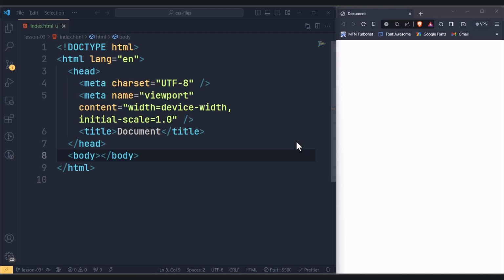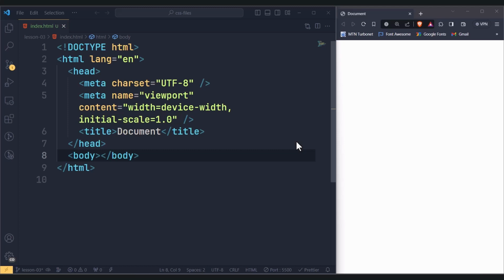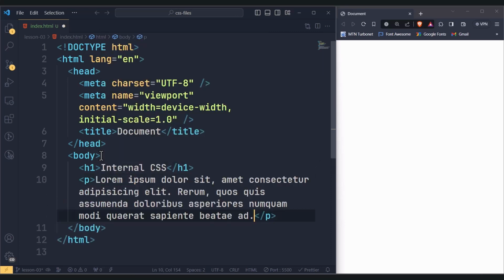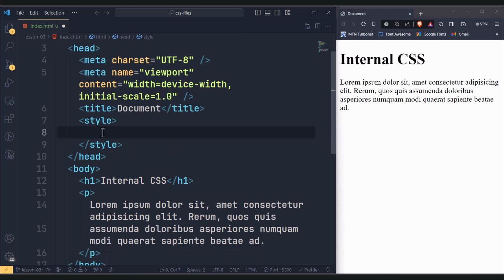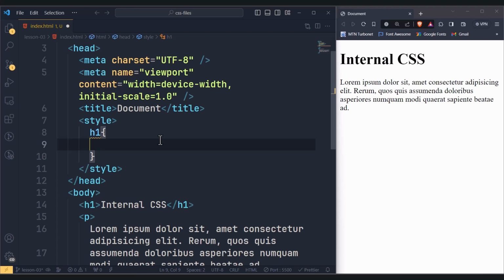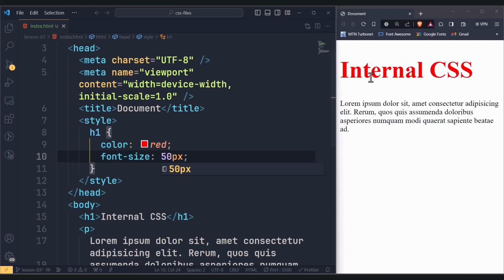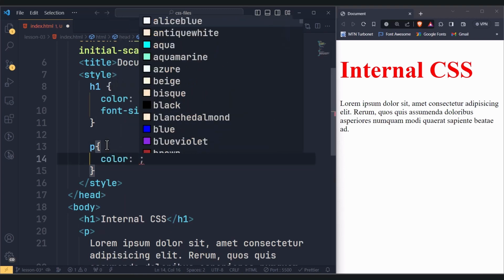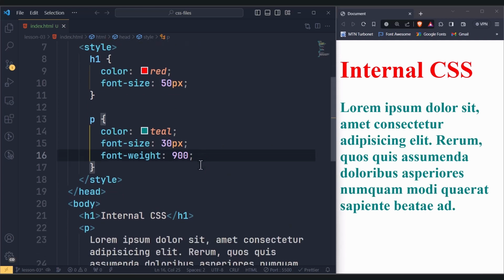CSS Crash Course - #03. Internal CSS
Hello guys, in this video we'll learn about another way to style html elements using internal CSS approach.